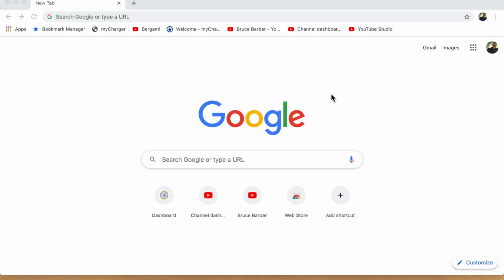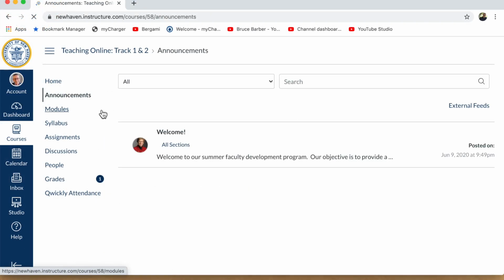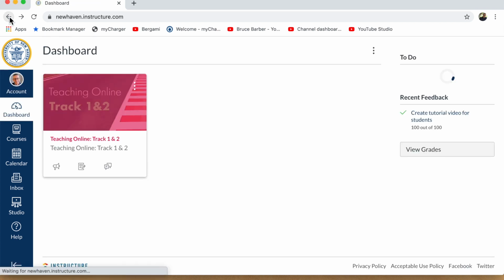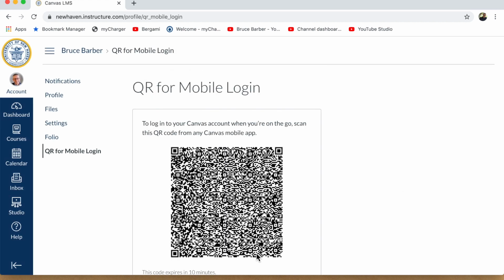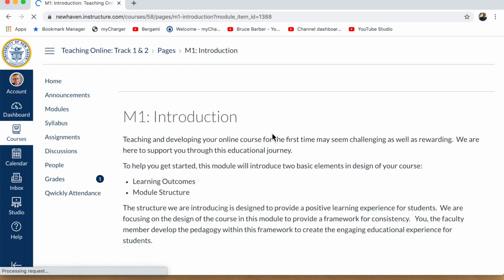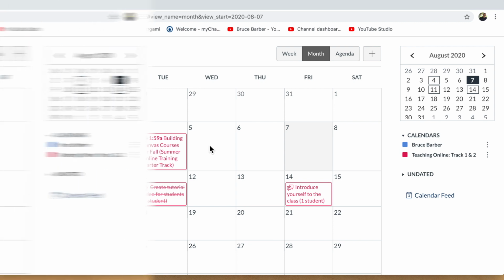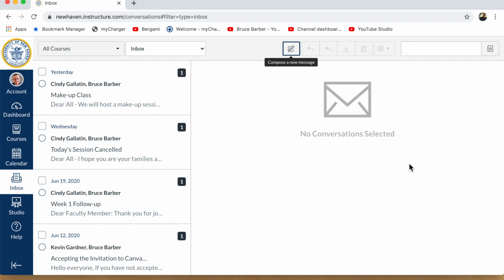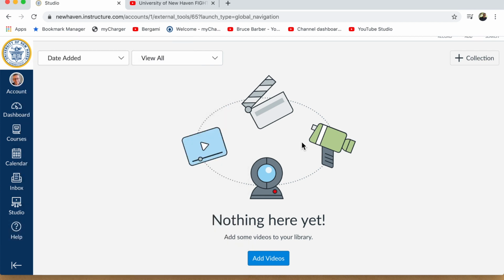Student Orientation UNH